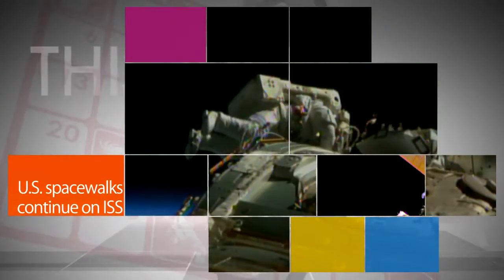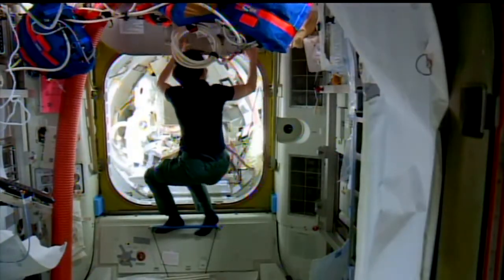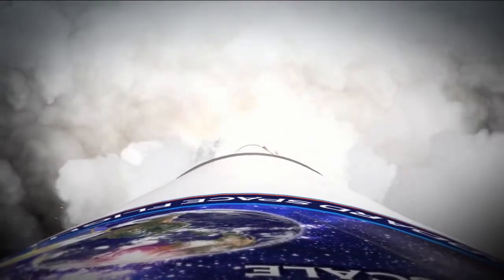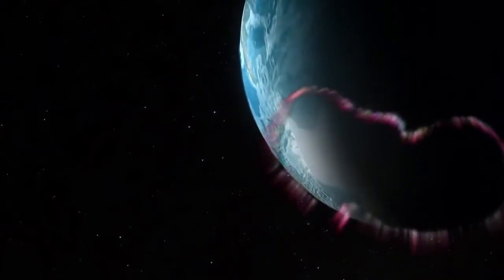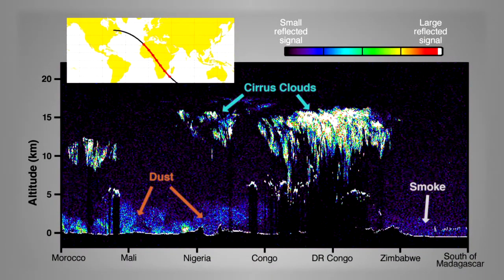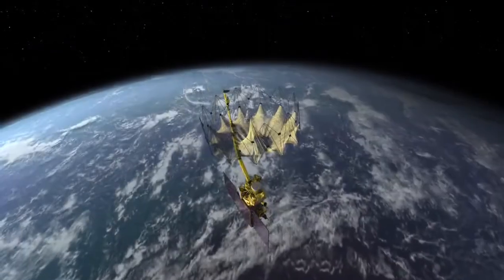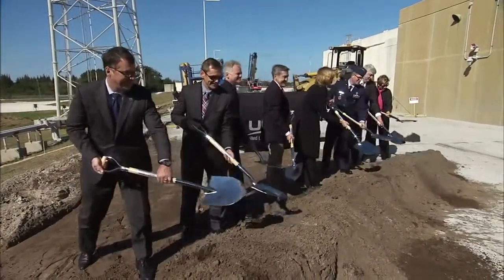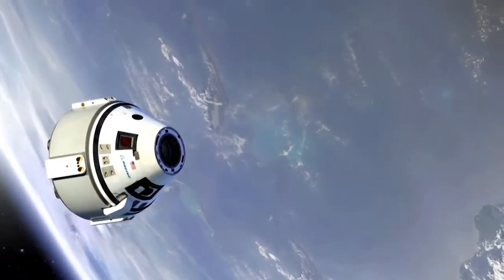This Week @ NASA, February 27, 2015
On Feb. 25, International Space Station Commander Barry Wilmore and Flight Engineer Terry Virts of NASA continued rigging power and data cables during the second in a series of three spacewalks to prepare for installation of two new docking ports for the future arrival of U.S. commercial crew spacecraft.

NASA’s Magnetospheric Multiscale (MMS) mission was previewed during a Feb. 25 news briefing at NASA headquarters.

During a Feb. 26 media teleconference, NASA provided status updates on the five NASA Earth Science missions launched over the past 12 months. The five additions to the agency’s fleet of Earth-observing spacecraft is the biggest one-year increase in more than a decade.

The Soil Moisture Active Passive (SMAP) mission, launched Jan. 31 from California’s Vandenberg Air Force Base, is the most recent of NASA’s five new Earth Science missions.

Marking one of many steps it is taking to fly NASA astronauts to and from the International Space Station, Boeing, along with United Launch Alliance recently held a groundbreaking ceremony for the first new crew access structure to be built at Cape Canaveral Air Force Station since the 1960s.

And that’s what’s up this week @NASA …